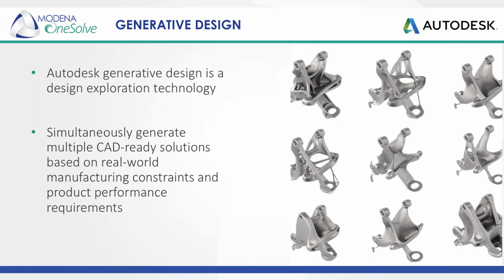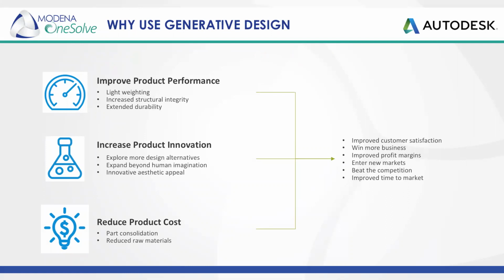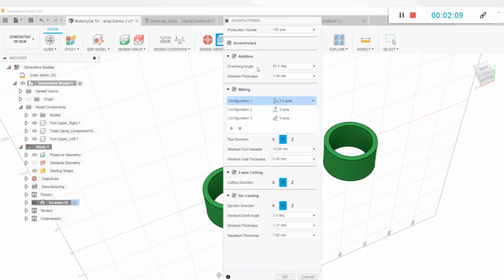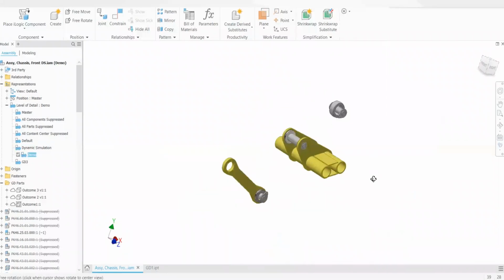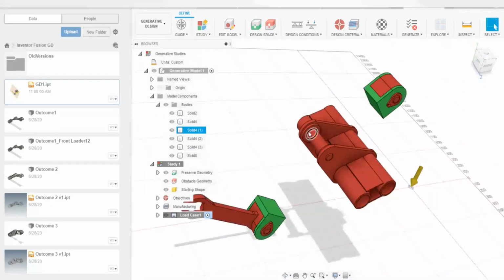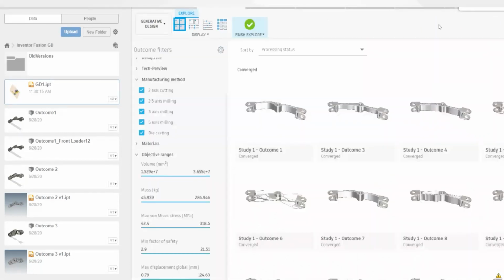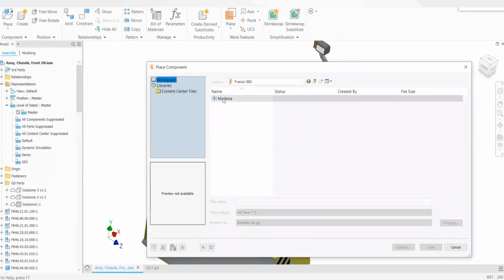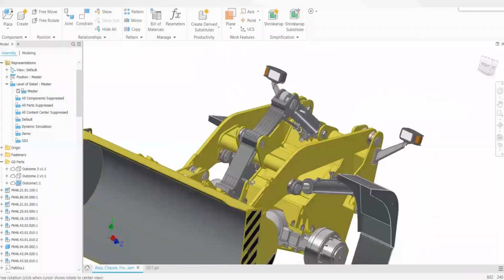Unstoppable Generative Design with Inventor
Introducing the concept of generative design technology for manufacturing and showcasing how generative design works within Fusion 360. Furthermore, the session explores how a generative design workflow can be incorporated into Inventor Professional by leveraging its collaboration capabilities with Fusion 360.